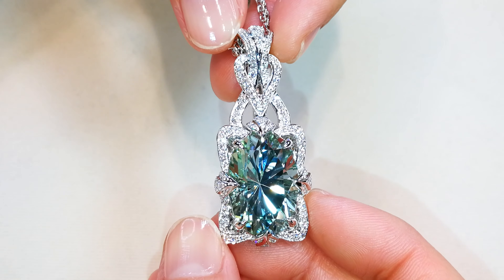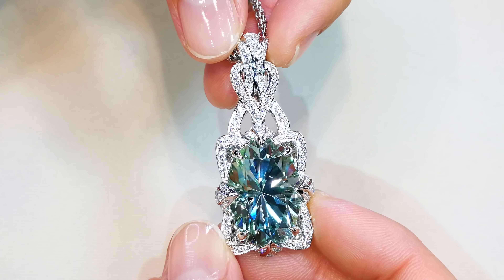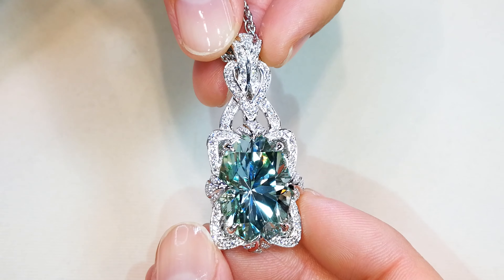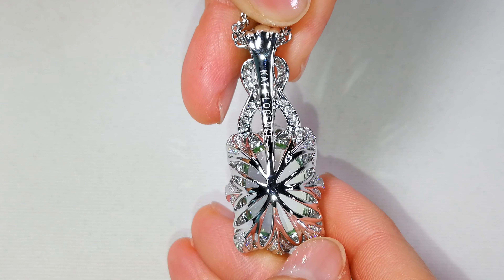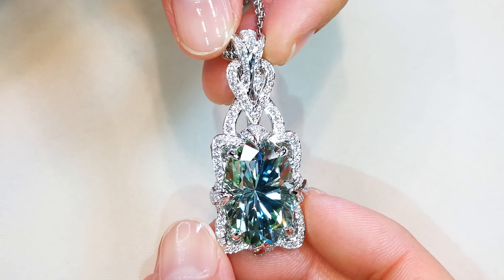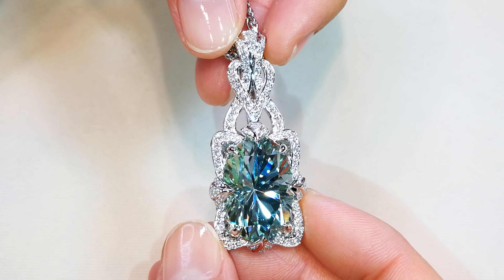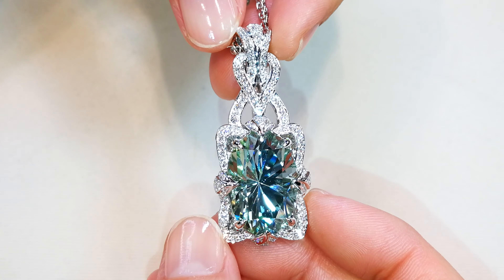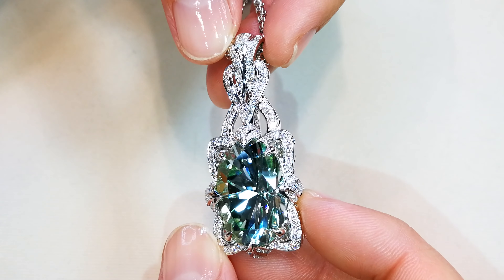Paraiba Tourmaline Necklace 24.38 carats by Kat Florence